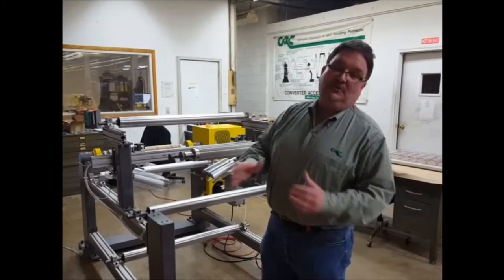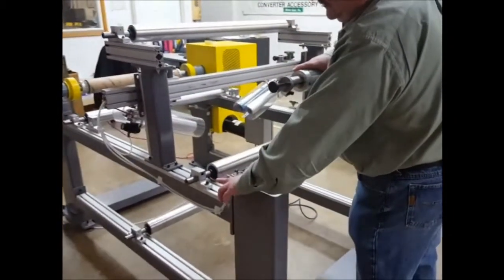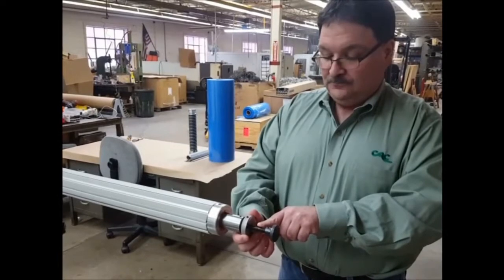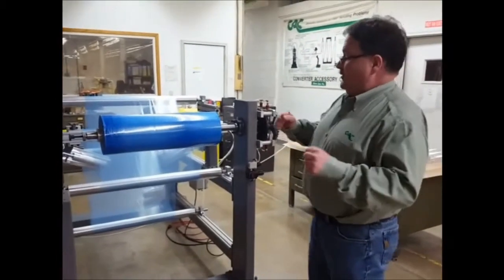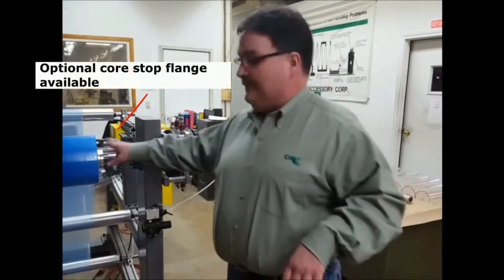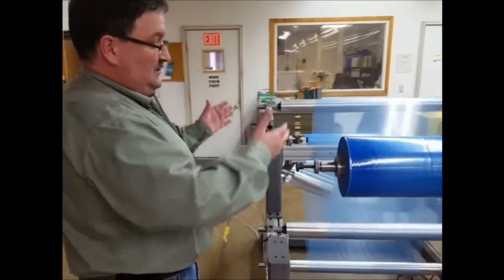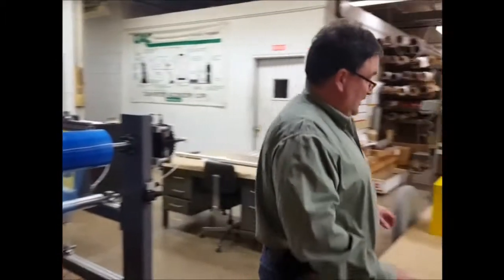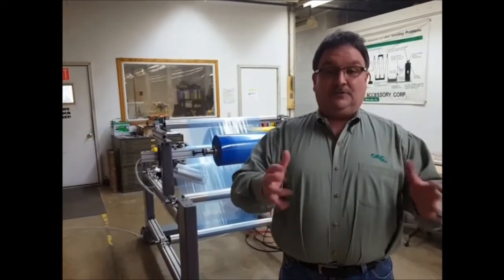Converter Accessory Lateral Adjust Air Shaft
COR-LOK® air shafts with built in lateral adjust allow machine operators to adjust roll side-lay. Lateral adjust air shafts are available for cantilevered installations in narrow-web applications. This system is designed for use with label presses, packaging machines and laminating machines. The LA option is built into the airshaft. An easily and safely operated hand wheel facilitates side to side +/- 2 inch adjustment while the machine is running and production continues. The system includes an adjustable core stop flange. The airshaft can be inflated with an air gun or through a toggle valve.